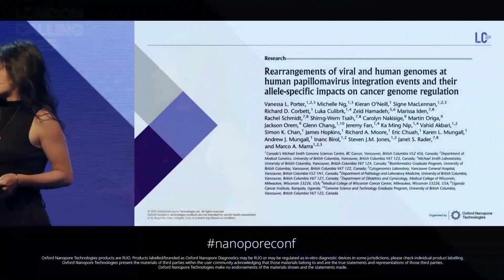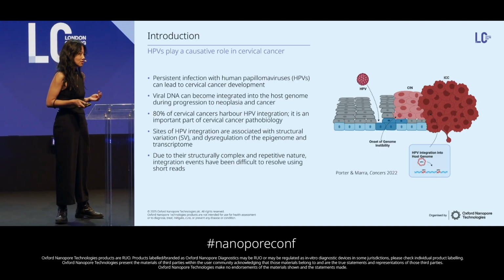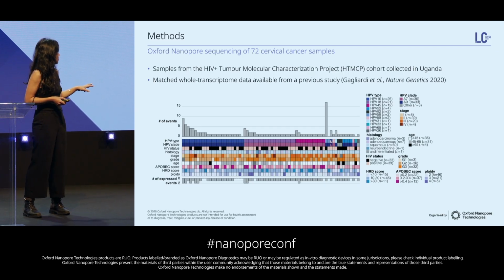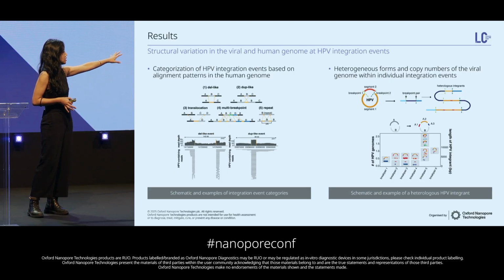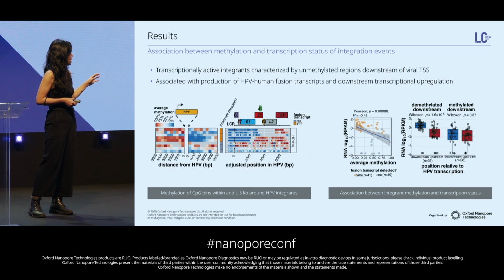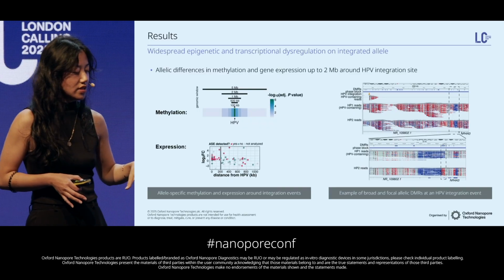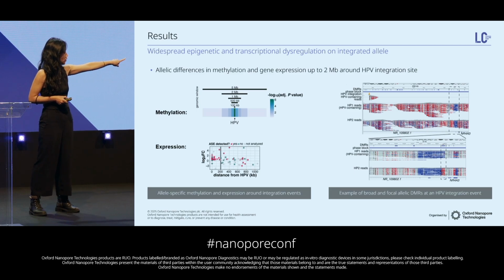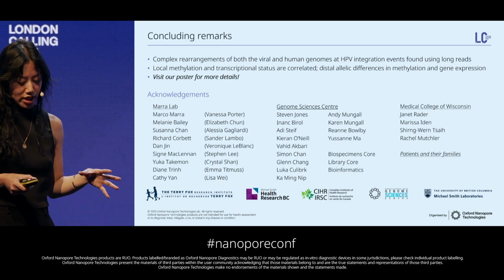Dysregulation of viral and human genomes at HPV integration events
Biography

Since 2022, Michelle Ng has been a postdoctoral fellow in the Marra lab at the Michael Smith Laboratories and Canada's Michael Smith Genome Sciences Centre in Vancouver, Canada. She aims to understand how HPV integration affects the 3D organization of the genome, and how this may relate to other forms of dysregulation caused by HPV. Previously, she completed her PhD at the Hannover Medical School in Germany, where she investigated the role of long non-coding RNAs in acute myeloid leukemia.

Abstract

Human papillomaviruses (HPVs) cause cervical cancer, with viral DNA integrating into the host genome in over 80% of cases. Sites of HPV integration are associated with complex genomic rearrangements, which are difficult to elucidate using short-read sequencing technologies.
To better resolve the genome dysregulation associated with HPV integration, we performed Oxford Nanopore long-read sequencing of 72 Ugandan cervical cancer genomes that were previously characterized using short-read sequencing. We identified recurrent patterns of HPV integration, which we categorized as deletion-like, duplication-like, translocation, multi-breakpoint, or repeat region events. Integrations involving amplified HPV-human concatemers, particularly multi-breakpoint events, frequently harbored heterogeneous forms and copy numbers of the viral genome.
We also observed a striking association between the methylation status and transcriptional status of integration events. Transcriptionally active integrants — determined from short-read RNA sequencing data — were characterized by unmethylated regions in both the viral and human genomes downstream from the viral transcription start site, resulting in HPV-human fusion transcripts. In contrast, HPV integrants without evidence of expression lacked consistent methylation patterns.
Further, whereas transcriptional dysregulation was restricted to genes within 200 kilobases of an HPV integrant, dysregulation of the human epigenome in the form of allelic differentially methylated regions spanned megabases of the genome, independent of the integrant's transcriptional status.
By elucidating the allele-specific impacts of HPV integration on the genome, epigenome, and transcriptome, we provide insight into the role of integrated HPV in cervical cancer.